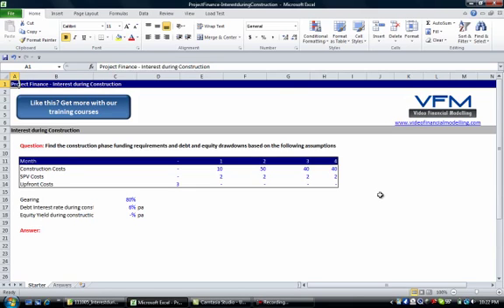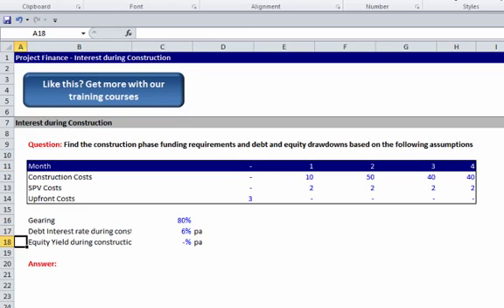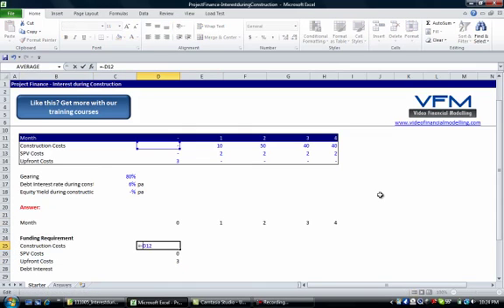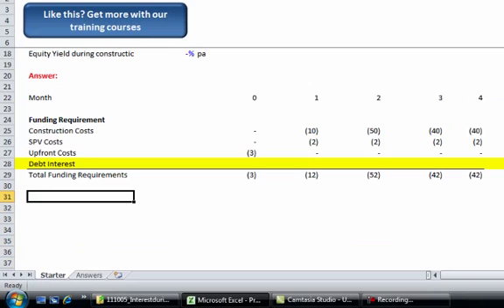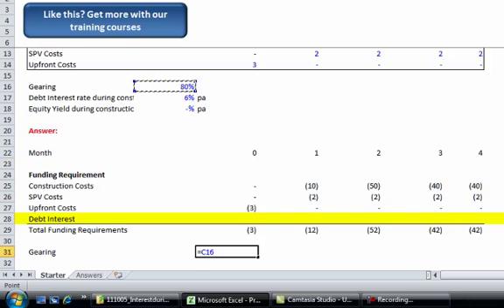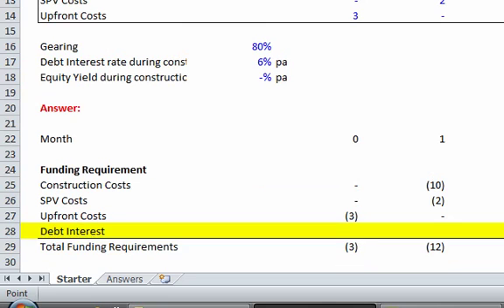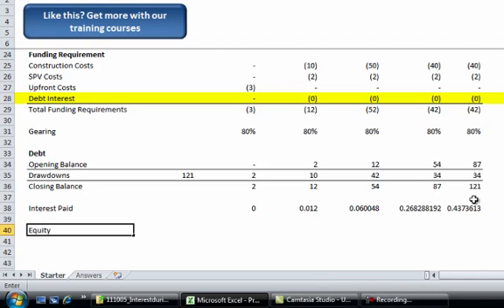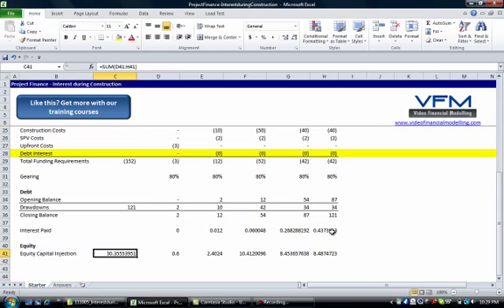Construction Funding and Interest during Construction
This Video Financial Modelling blog tutorial focuses on the construction phase of a greenfield project and shows how to calculate interest during construction, funding requirements and ultimately the required debt and equity drawdowns required.